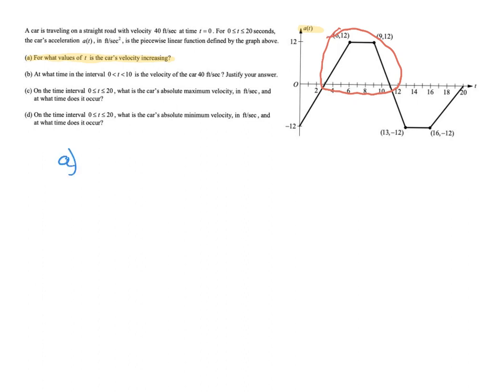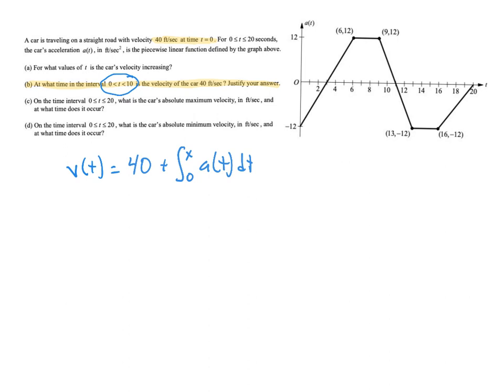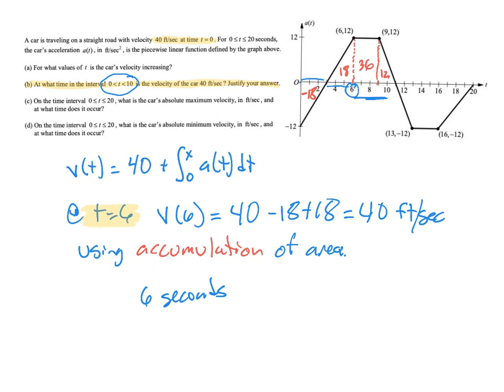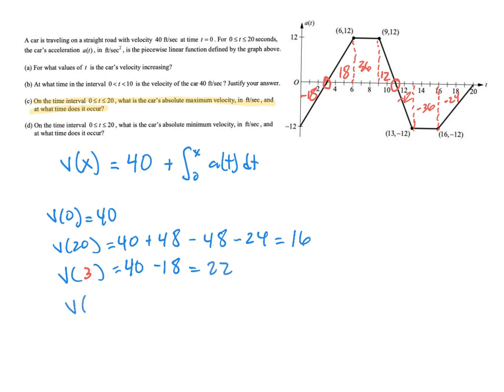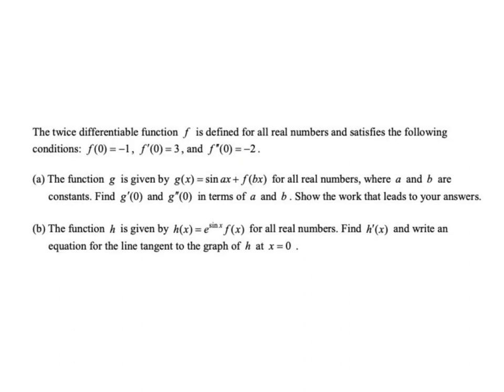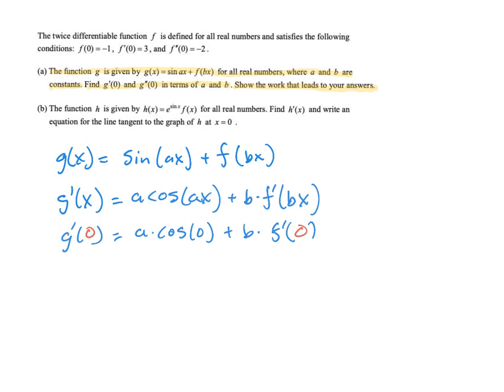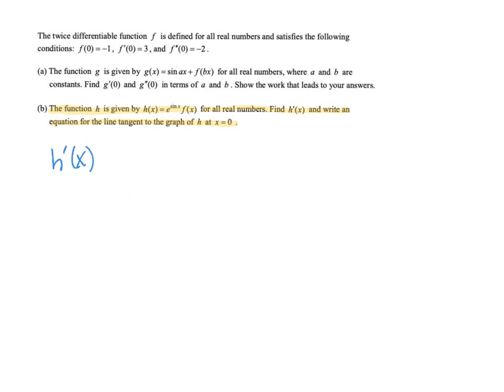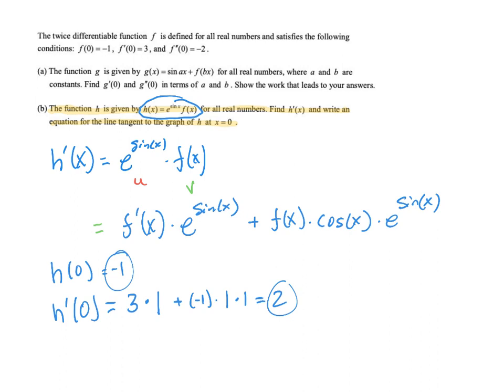2020 Practice AP Test Solutions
Discussion of the two problems we worked on today as a Practice for the AP test.